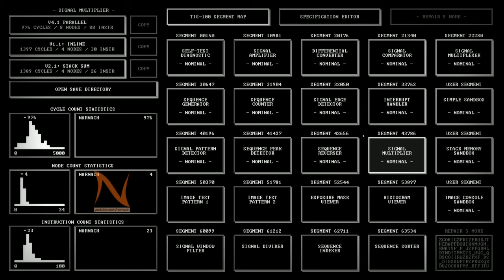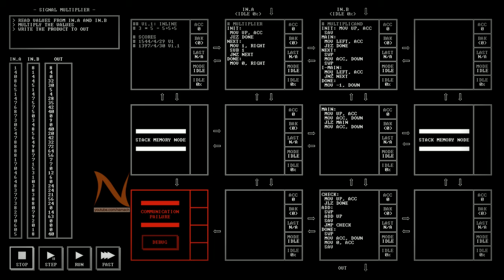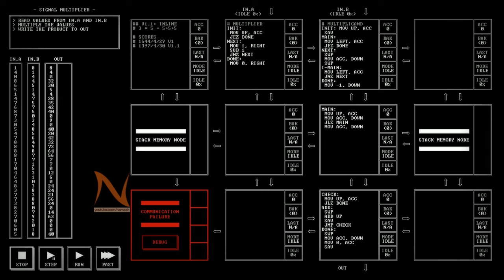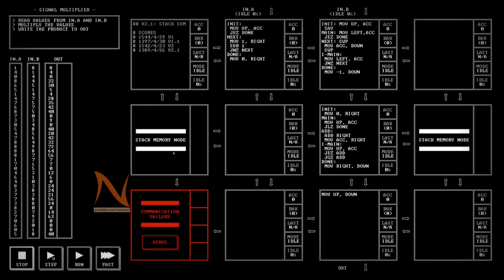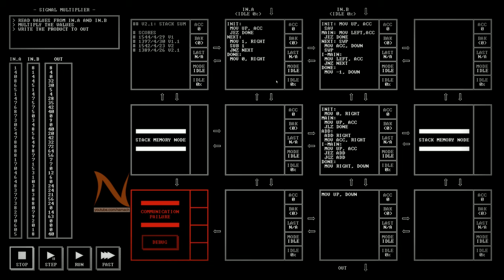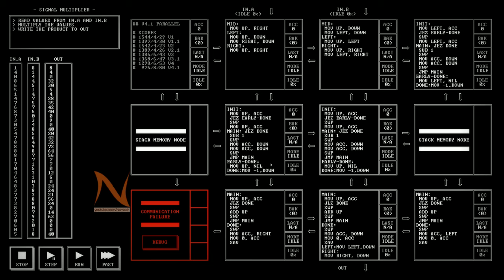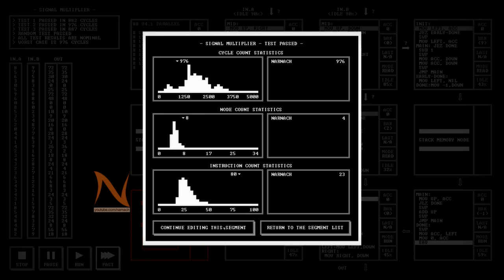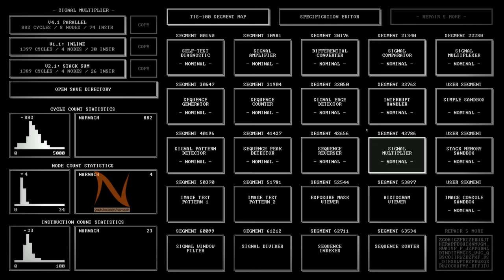Signal Multiplier (Segment 43786) - #13 - TIS-100 for everyone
TIS-100 is an open-ended programming game by Zachtronics, the creators of SpaceChem and Infinifactory, in which you rewrite corrupted code segments to repair the TIS-100 and unlock its secrets. It’s the assembly language programming game you never asked for!

This is a "for dummies" explanation of the game. I don't assume you know anything about programming. I step through the game one cycle at a time and show you exactly what happens. If you want to understand the logic of certain puzzles and their (optimal) solutions, this is the series for you.

I try to publish at least one video per day, across multiple concurrent series in multiple games.